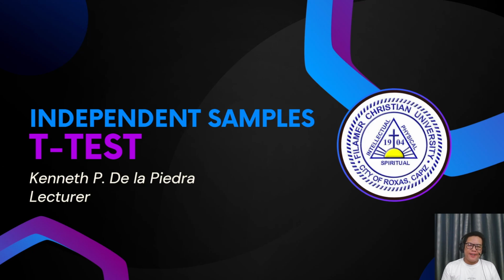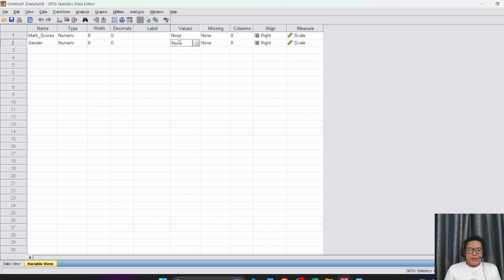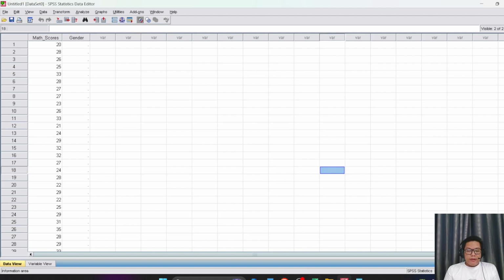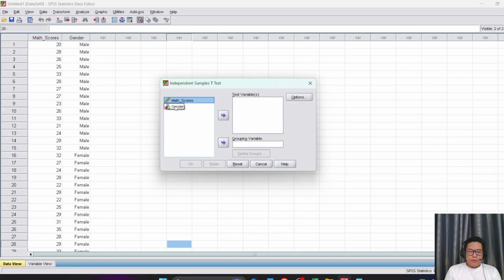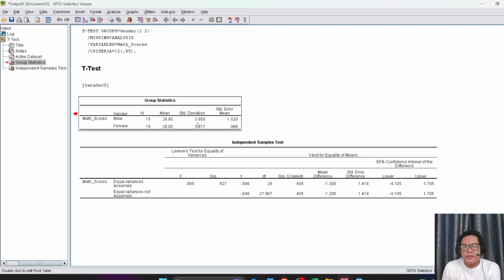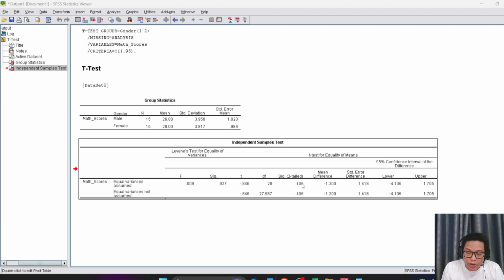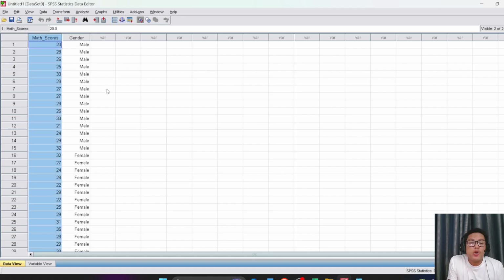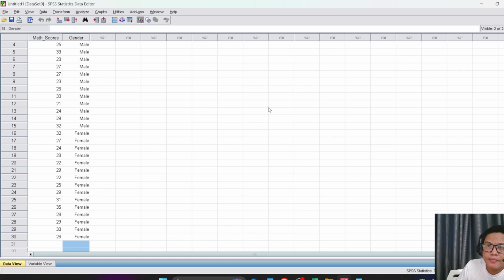Independent Samples t test using SPSS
What you'll learn in this video:
✅ What is an Independent Samples T-Test and when to use it
✅ Setting up and preparing your data in SPSS
✅ Running the Independent Samples T-Test
✅ Checking for assumptions (Levene's Test for Equality of Variances)
✅ Interpreting the SPSS output